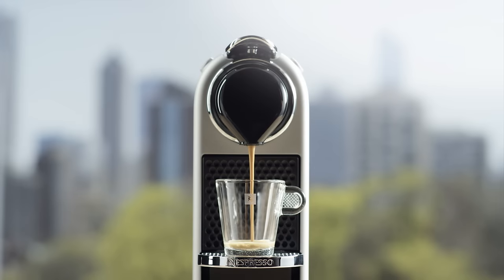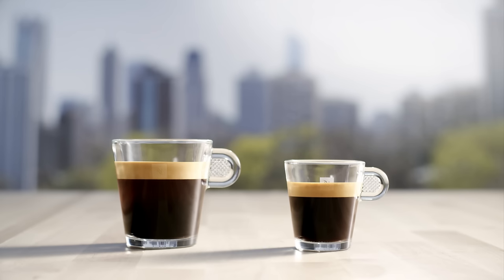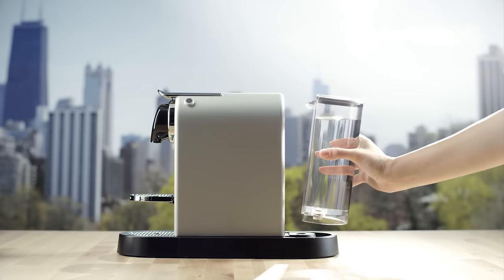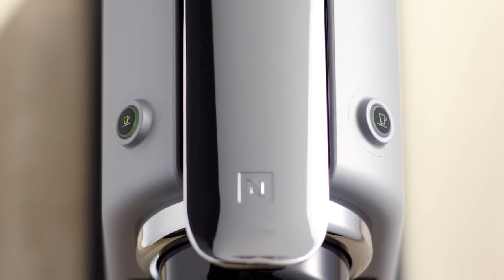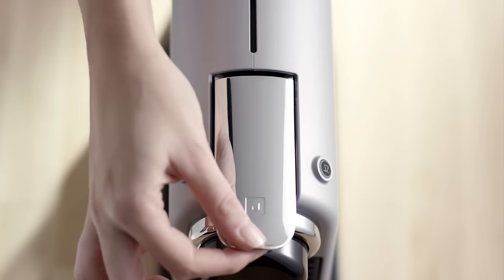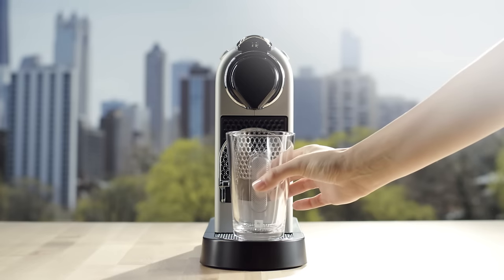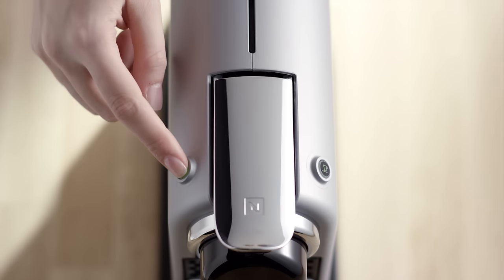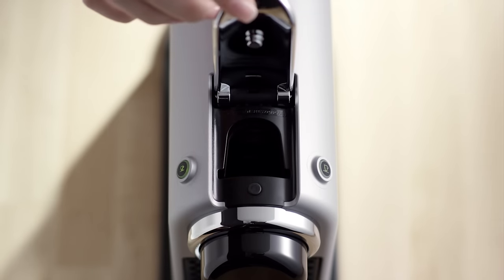Nespresso Citiz - How to Video - Coffee Preparation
A Tutorial to guide through the Coffee Preparation using a Citiz machine